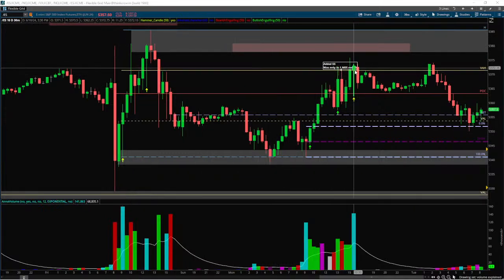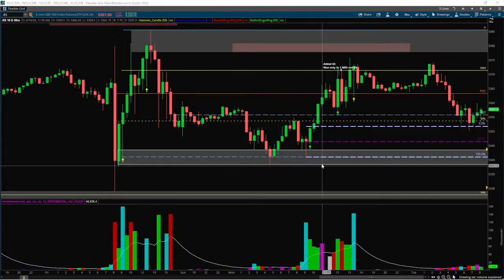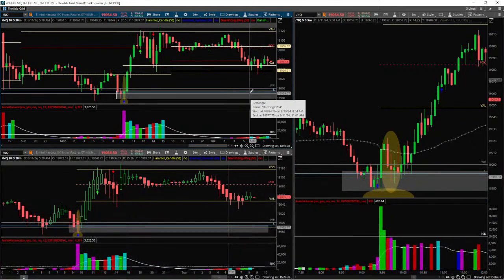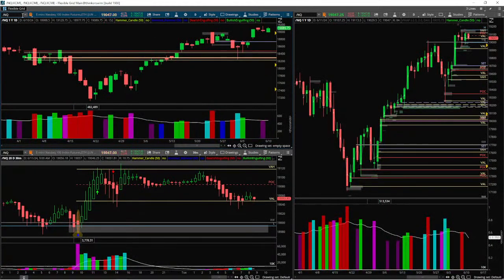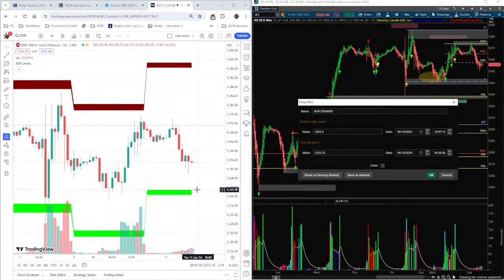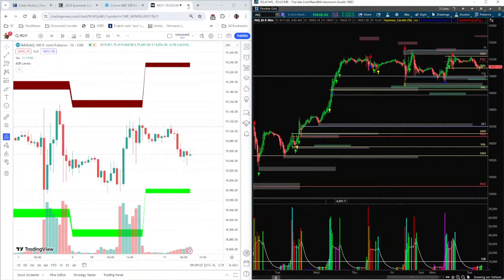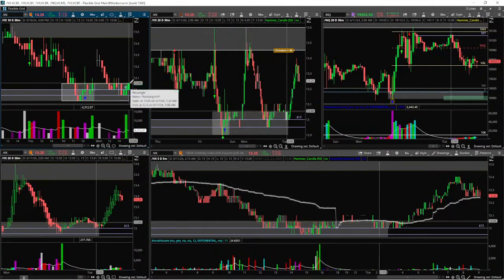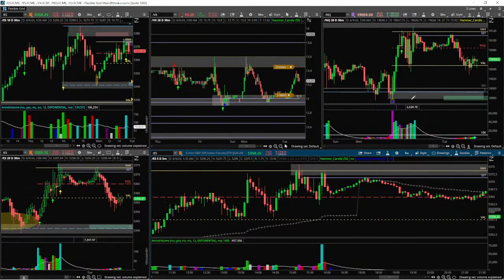June 11th Pre-Market ES, VX, NQ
Pre-Market for June 11thm ES, VX & NQ